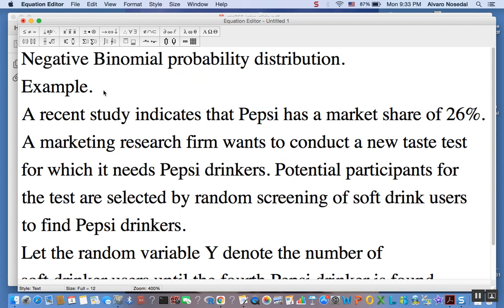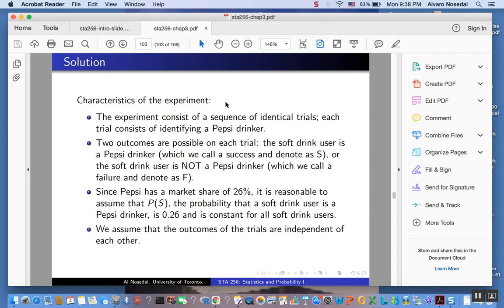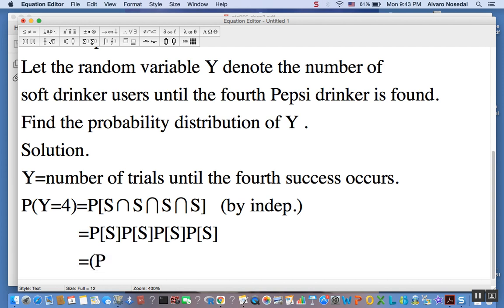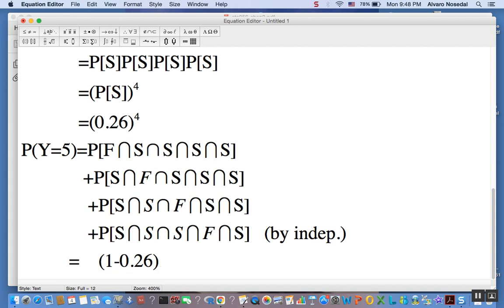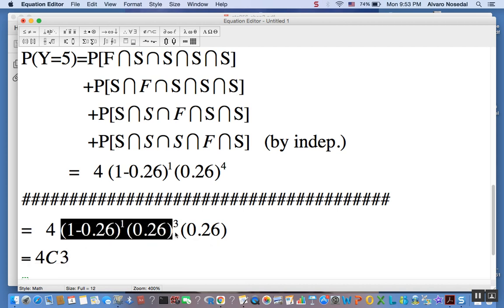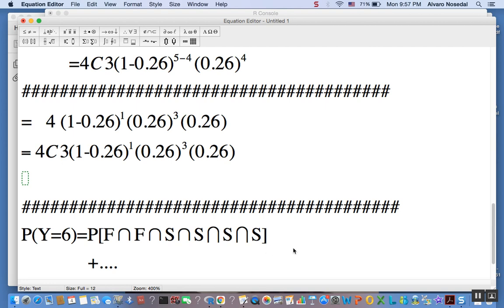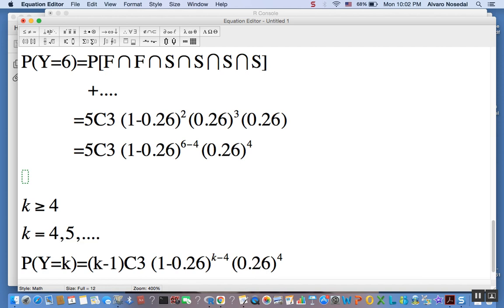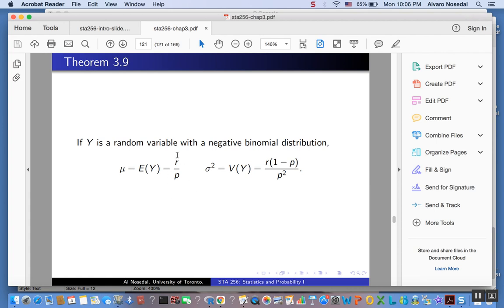sta256 negative binom distribution